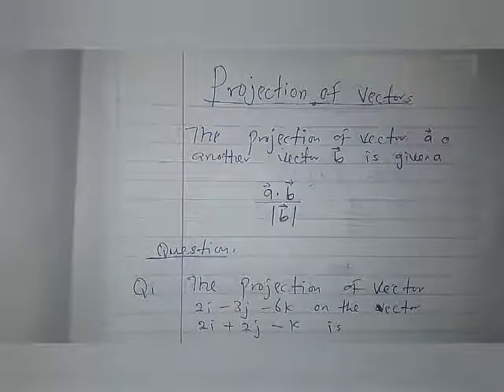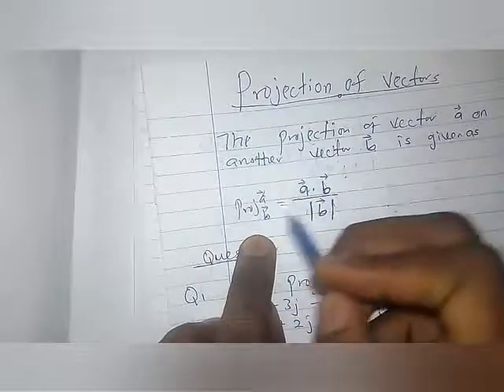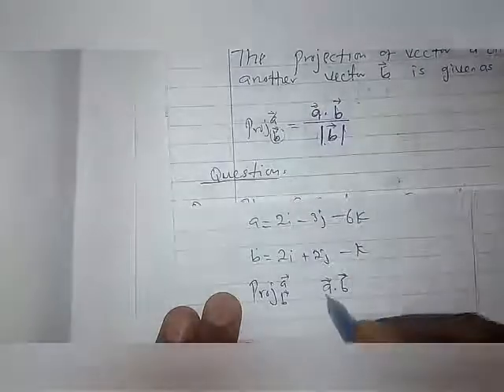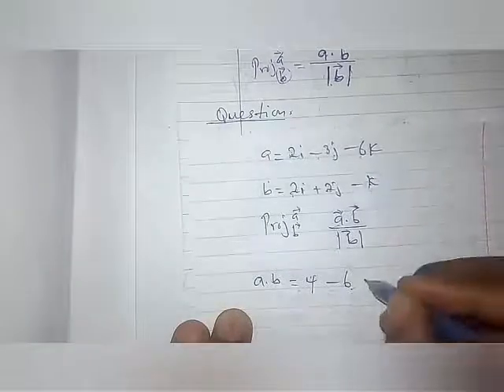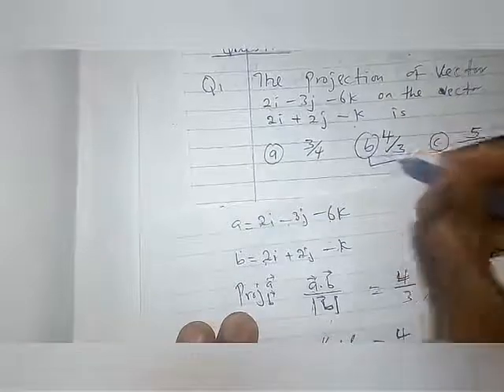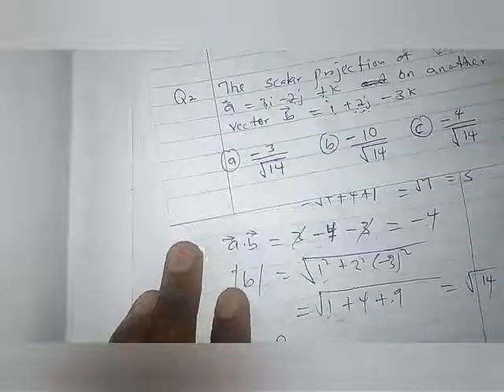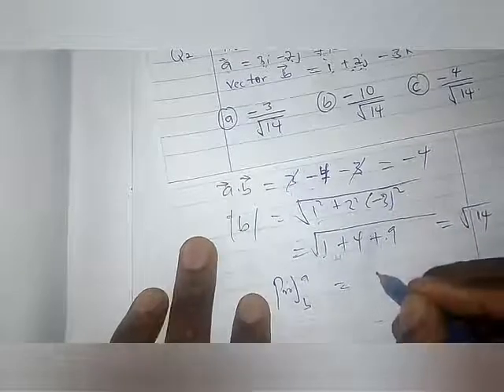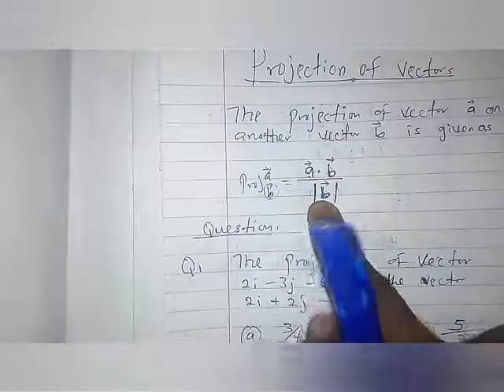Vector Projection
How to find the scalar Projection of two vectors.

To contact;